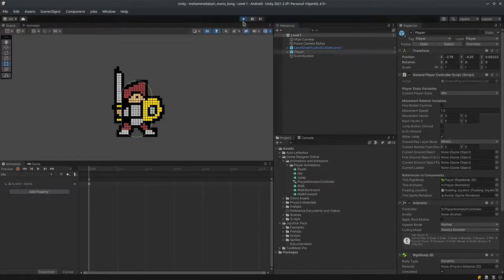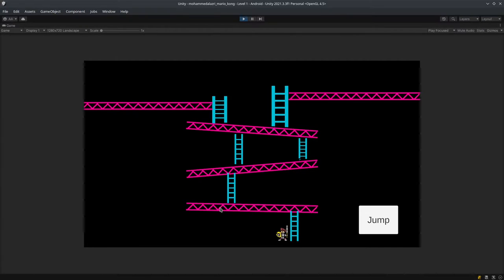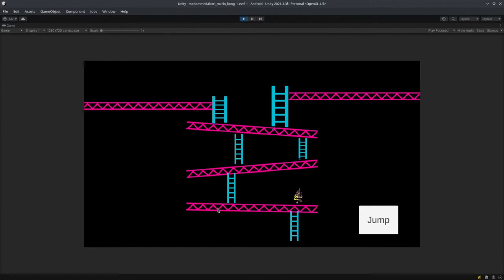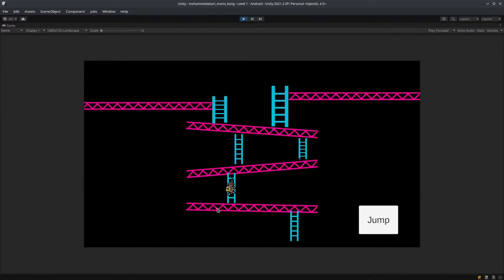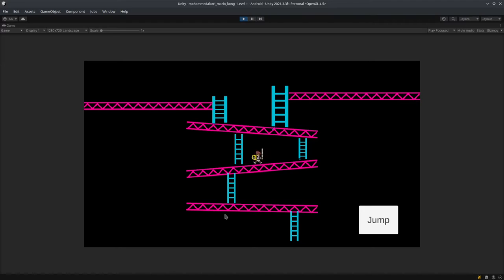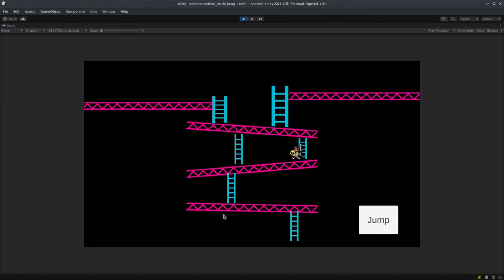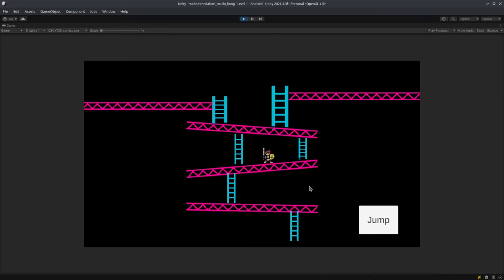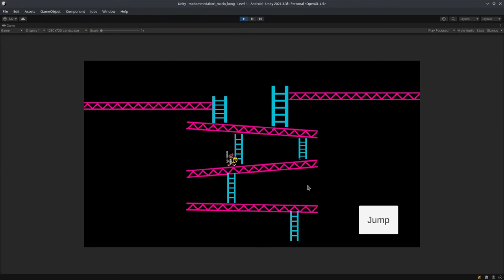Donkey Kong Clone Controls in Unity - Done for Client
We created controls for a Donkey Kong Clone Game for one of our clients.